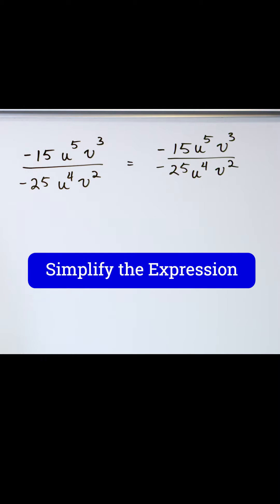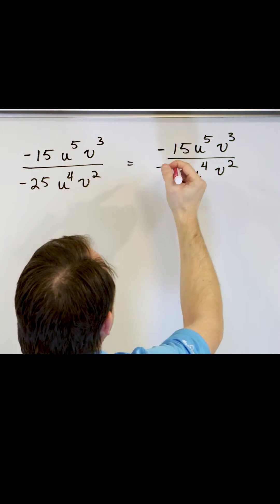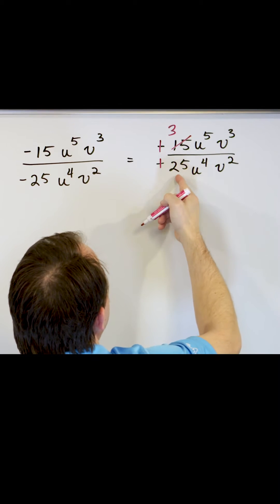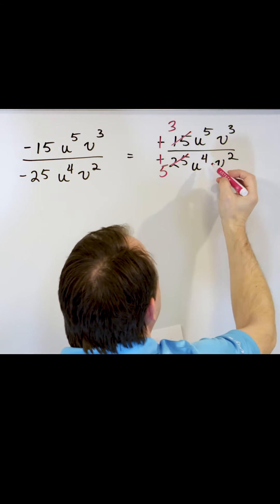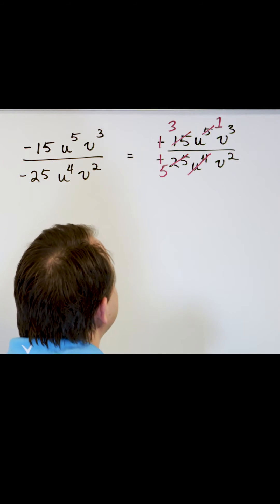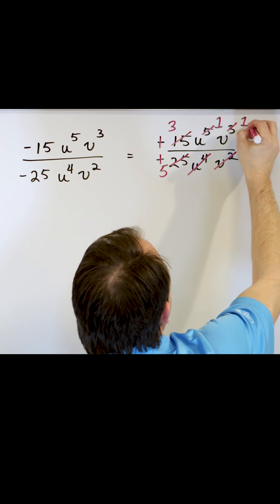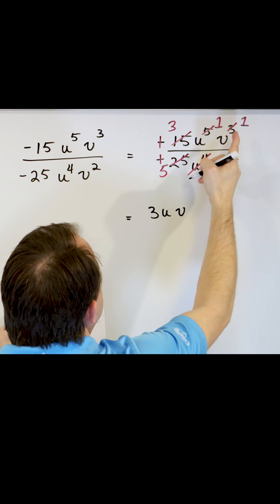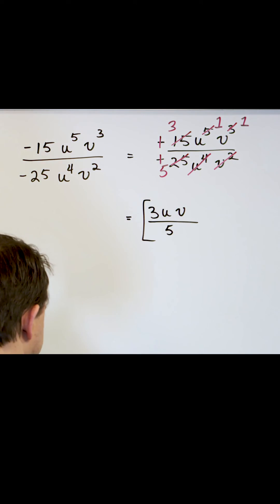Dividing Monomials: A Step-by-Step Guide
Dividing monomial quotients involves dividing two monomials, which are algebraic expressions with a single term. To do this, first, write the expression as a fraction: Monomial A divided by Monomial B. Next, divide the coefficients (numeric parts) of the monomials to obtain a numerical quotient. Then, divide the variables and their exponents, simplifying as needed. Finally, combine the coefficient division result with the variable division result to form the quotient. The result is still a monomial, as it consists of a single term.

Keep in mind that when dealing with variables, division by zero is not allowed, and you should simplify the expression further if possible by reducing the fraction or combining like terms. Dividing monomial quotients is a fundamental skill in algebra and is used to simplify algebraic expressions and solve equations involving monomials.